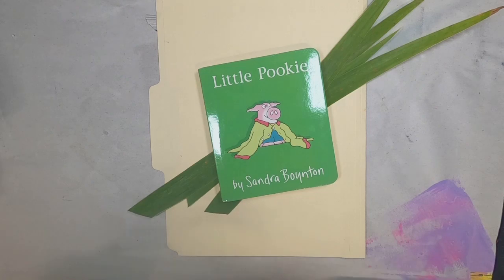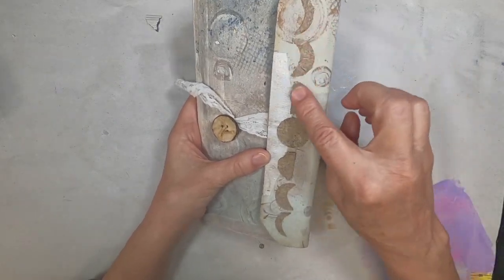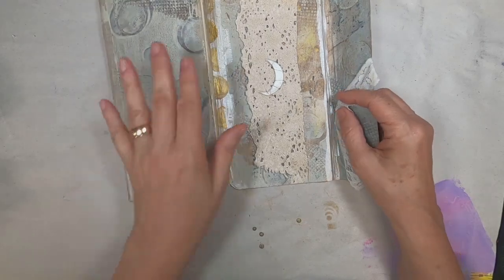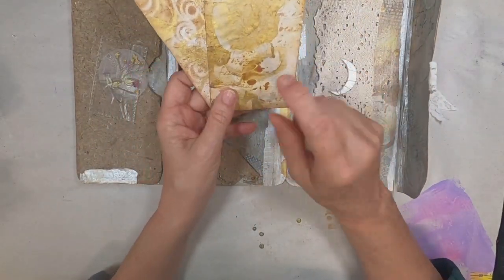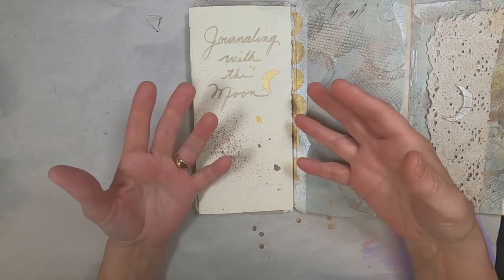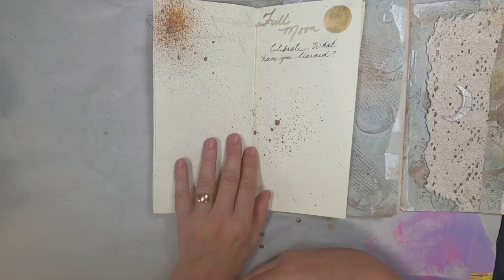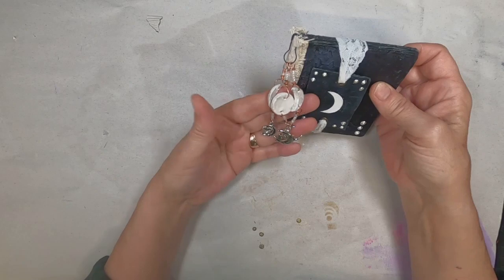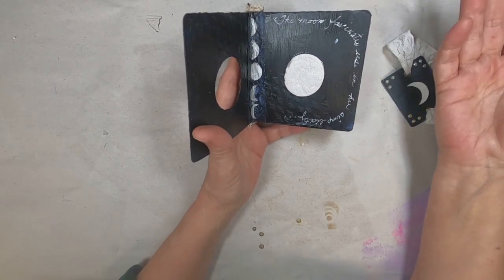File Folder Journal | Altered Board Book for Makerscreativecollab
This month I made a File Folder Journal and an Altered Board Book for the theme flymetothemoon in makerscreativecollab. Journaling with the moon, reflecting on the moon or moon gazing were all a part of the creation of this months project. The file folder journal was created from handmade paper and a file folder and the board book collected from a child's meal giveaway was altered while reflecting on this theme.